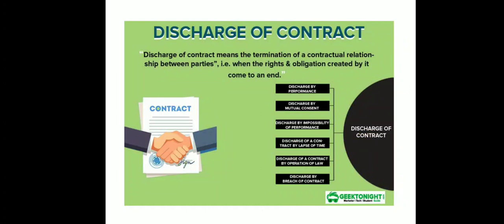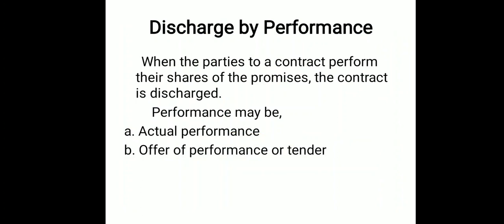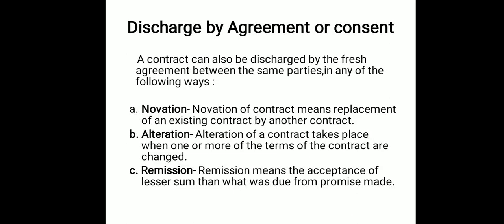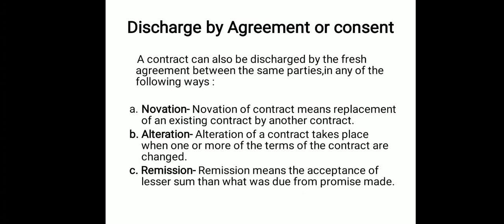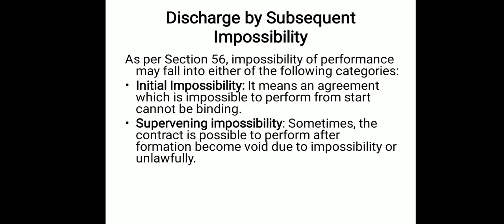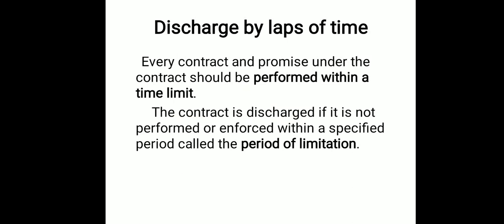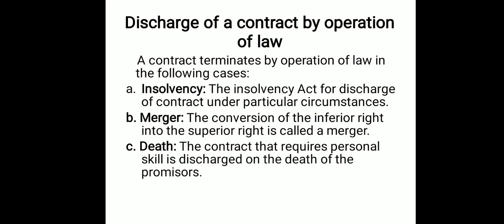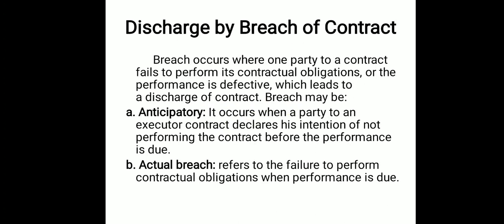Business Law Unit 2 class 6